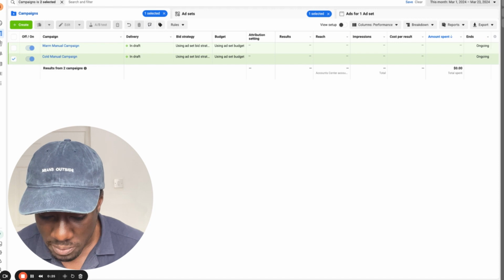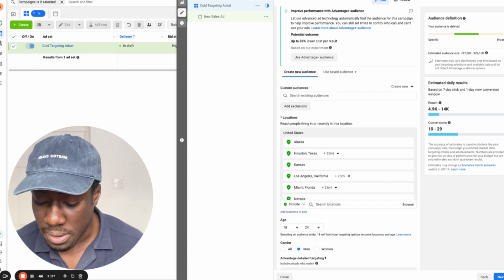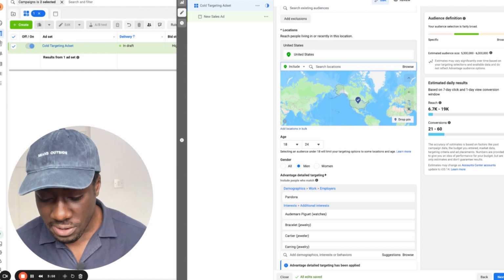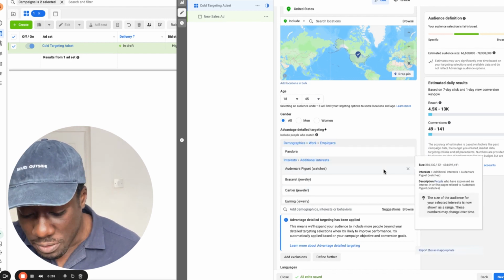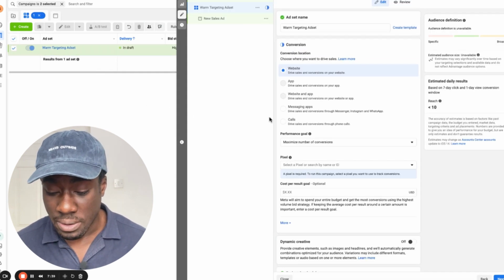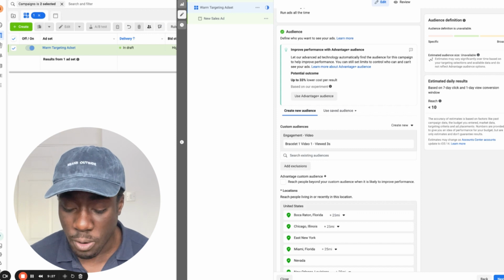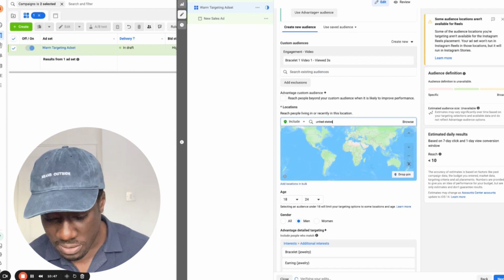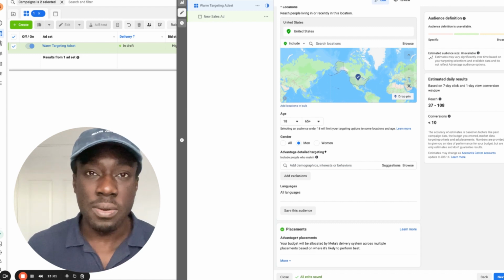Don’t Make THIS Facebook Targeting Mistake!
Are you a brand owner who is looking to take your brand to the next level?